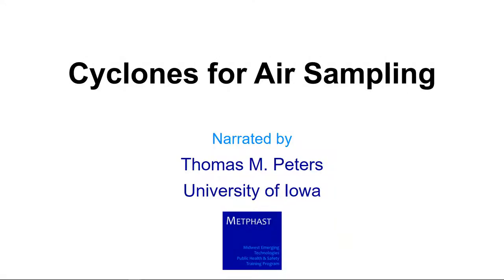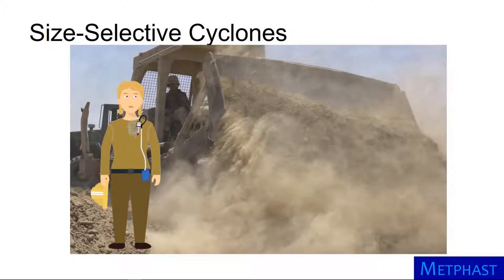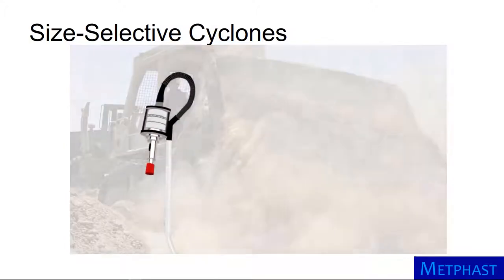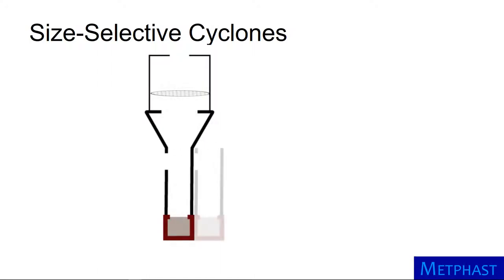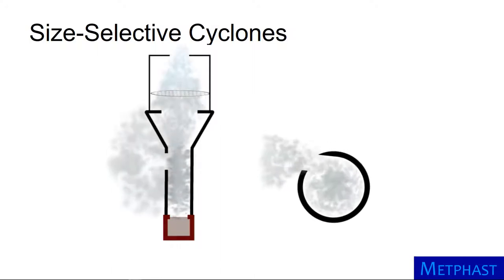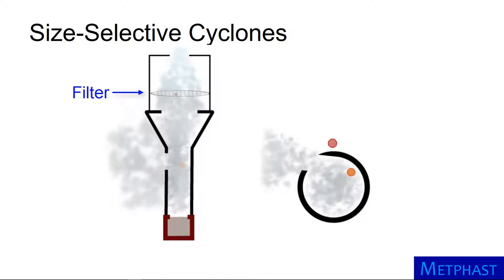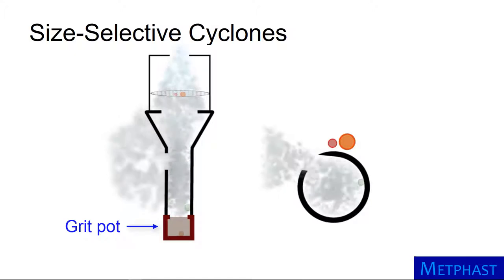Cyclones for Air Sampling